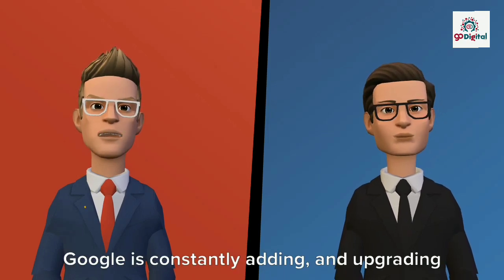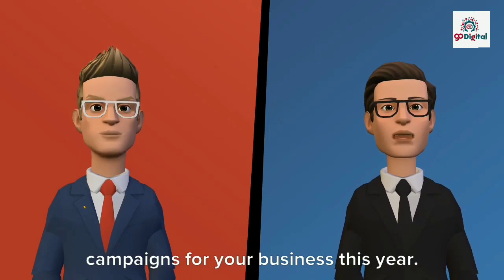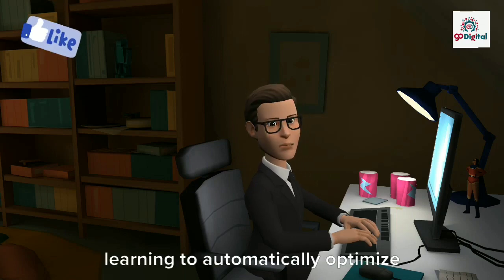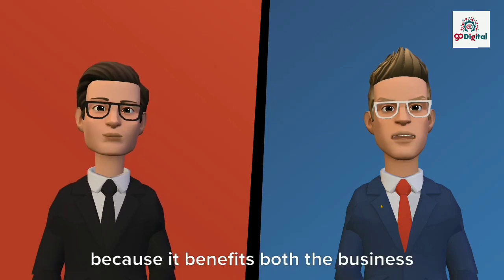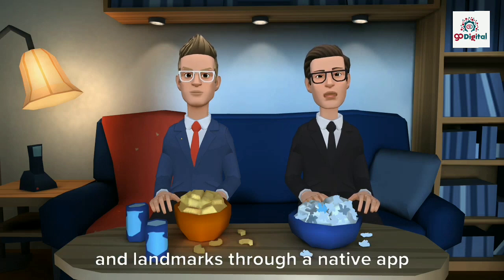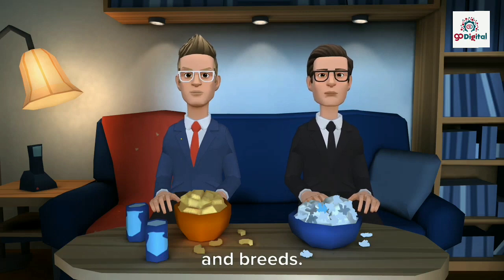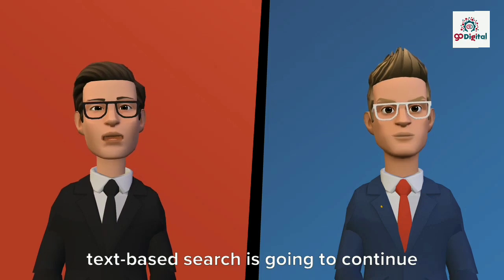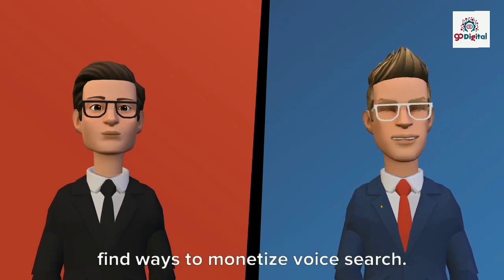Google Ads Trends 2020 | Top 6 PPC Trends in 2020 You Need To Know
What's in store for PPC marketers in 2020? Here are 6 of the biggest trends you need to know in 2020, according to  PPC marketing experts.
If you want to get more leads and sales, you’re going to have to do some pay-per-click (PPC) advertising
everyone knows that getting organic traffic to your website is hard. There’s tons of competition for keywords, social media is now a pay-to-play space, and voice search is throwing a wrench in everything SEO-related.
Google is constantly adding to and upgrading its massive suite of products, which makes it hard for the typical advertiser to keep up with what’s available to them. That’s why we’ve rounded up the six biggest Google Ads trends for 2020 to help you plan the right marketing campaigns for your business this year.
in this video, I am going to show you how you can use the top 6 pay-per-click PPC trend in 2020